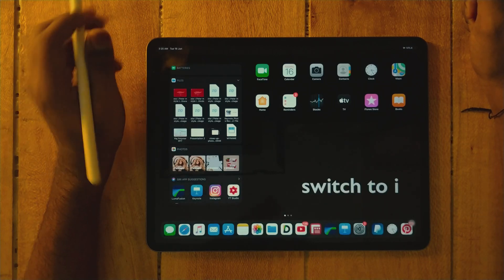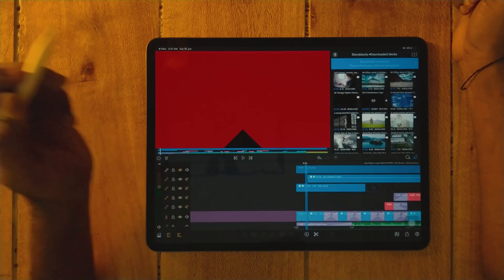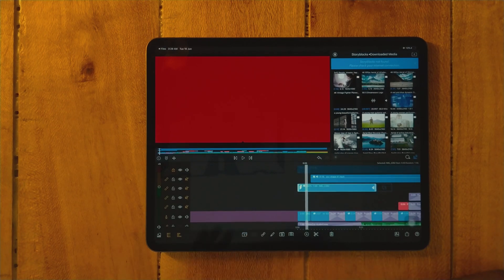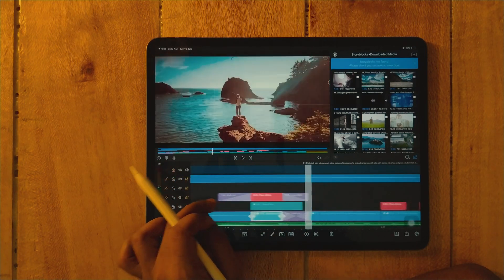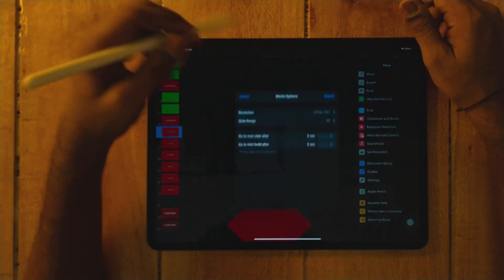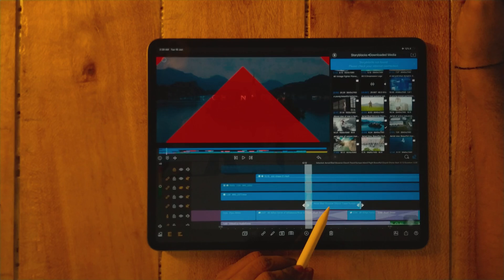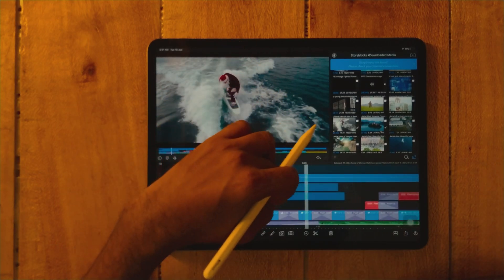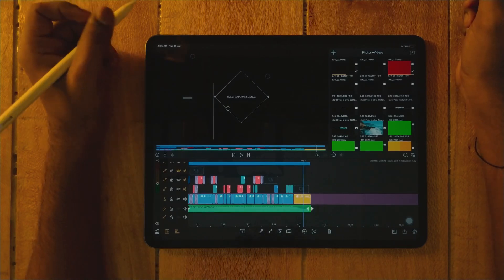How to use Free LumaFusion 2.3 Peter Mckinnon Pack MULTI PURPOSE INTRO tutorial Part 2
Peter Mckinnon inspire intro glitch titles transitions pack | designed for Lumafusion FCPX WithMe By Switchtoi

How to use LumaFusion Free Peter Mckinnon Pack | Glitch text intro | Lower Thirds tutorial Part 1

Note:
All of the freebies are 100% free to use. However, you cannot distribute or sell these elements in any way without prior authorisation from switch to i.
If found a strict action will be taken

It means
If you are pro then you can make changes as per your need

If you are new or don’t know much about the app
Just follow my instructions :)
How to download the project files ?

Hey guys if you like my work and the contents am creating for you guys and if you feel, its useful and good and if you feel I deserve to grow more and create more an more content. So if you feel like to donate me some money whatever you fill like to give, for my work.

Here are some amazon products links which I have used form my video making

Apple Pencil
apple USB-C to 3.5 mm
Headphone Jack Adapter

Smartphone Video Film Making
Recording Vlogging Rig Case Cover,
Handheld Grip Stabilizer
for iPhone Android

Professional photo and video Tripod

BECAUSE IT ENCOURAGES ME TO MAKE MORE VIDEOS LIKE THIS